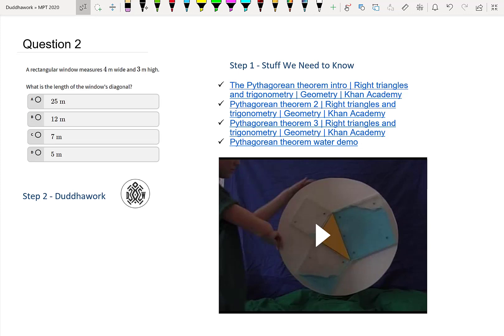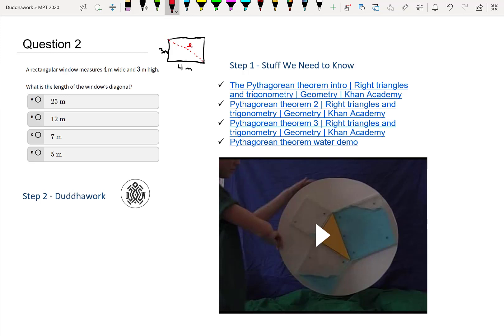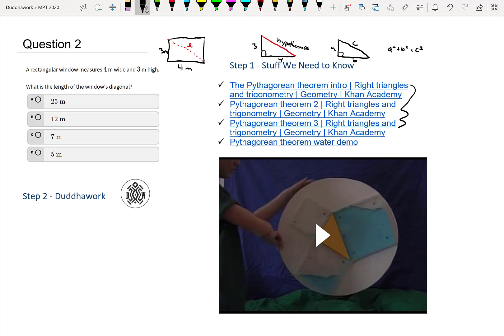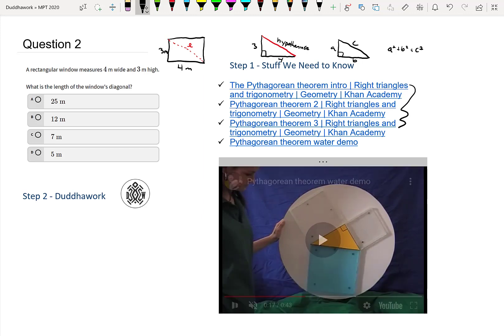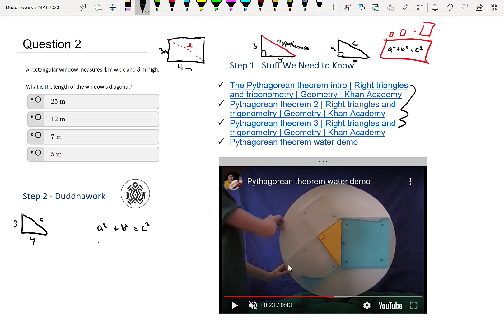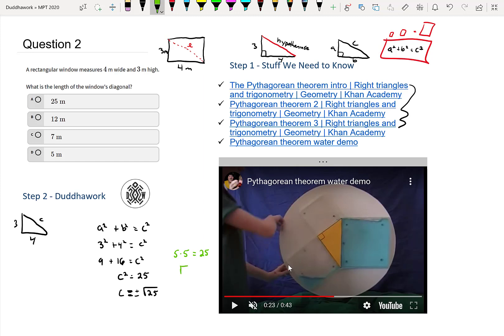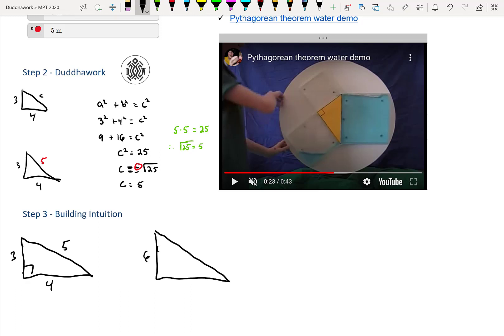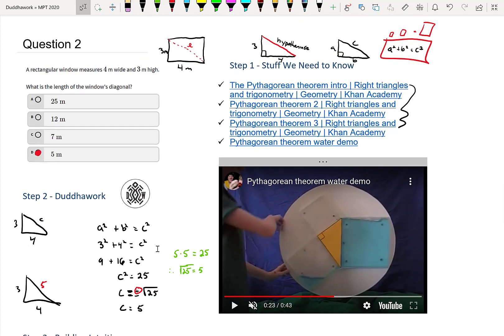MPT Q2 - Ontario Mathematics Proficiency Test